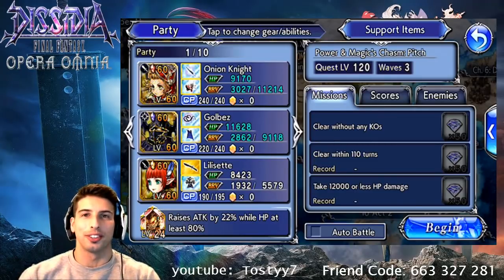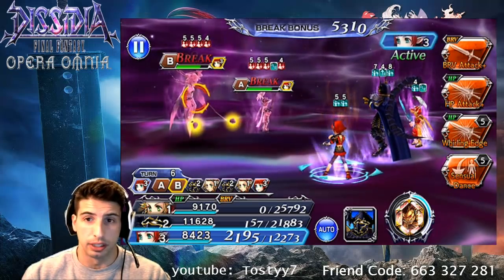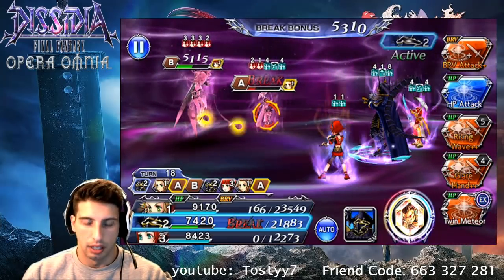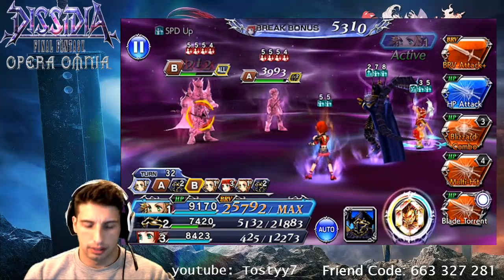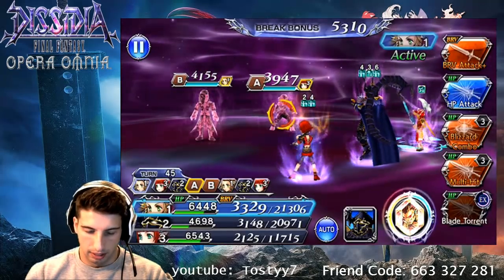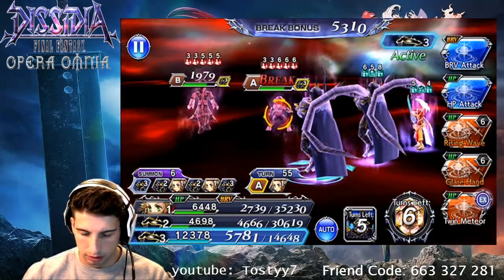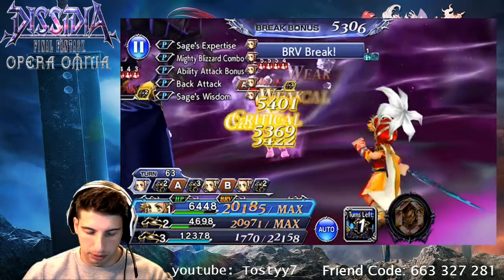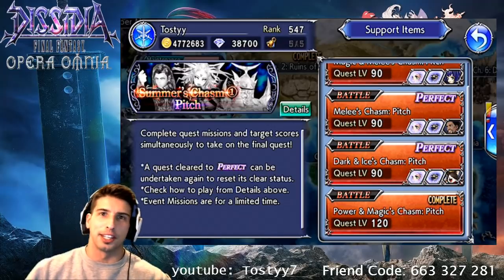Power & Magic's Chasm Pitch Level 120 - [DFFOO] - Dissidia Final Fantas: Opera Omnia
Time to take on the Power & Magic's Chasm Pitch level 120.
Party consist of: Onion Knight, Golbez and Lilisette

Live Events:
RADIANT ARTIFACTS: WOI ULTIMATE
PERFECTUM: LC TRIALS I
ARTIFACTS: VAGARIES OF A FRACTURED HEART
GOLBEZ, CLAD IN DARKNESS
SUMMER FESTIVAL 2019
SUMMER'S CHASM 1 + RADIANT ARTIFACTS